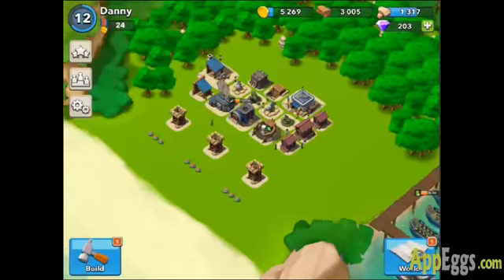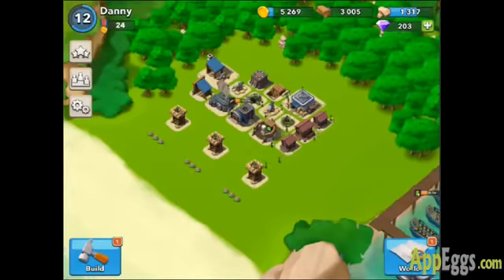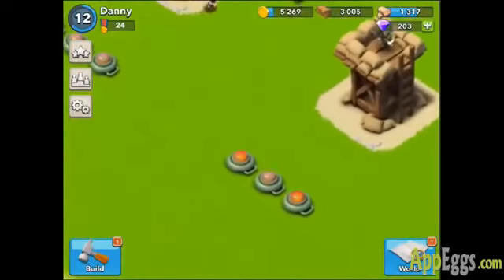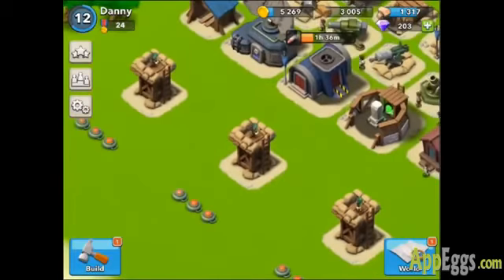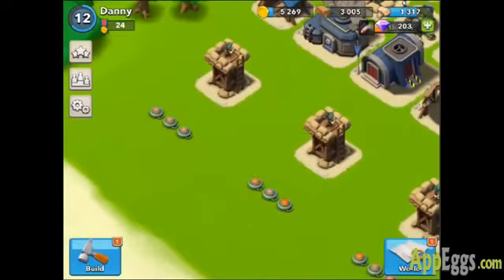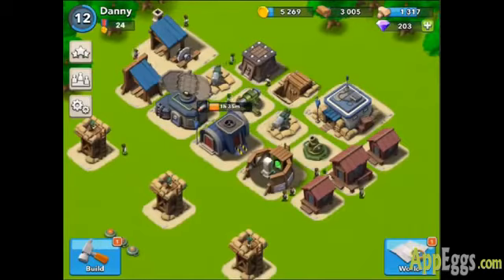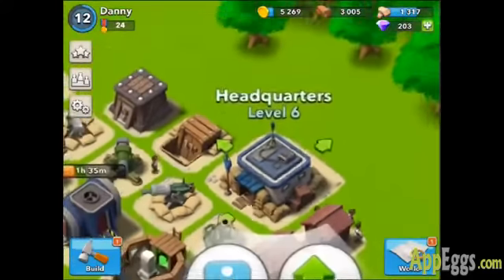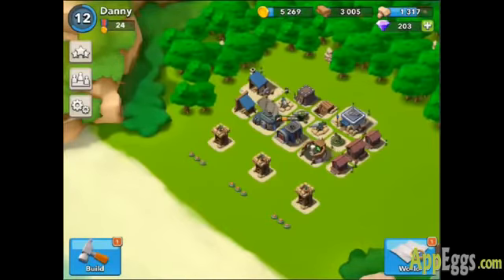Boom Beach Armory walkthrough